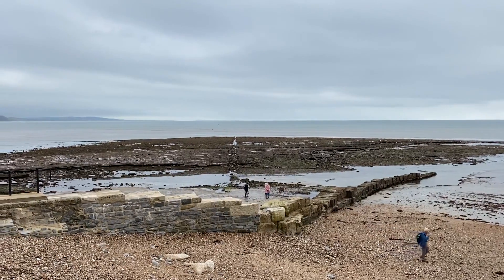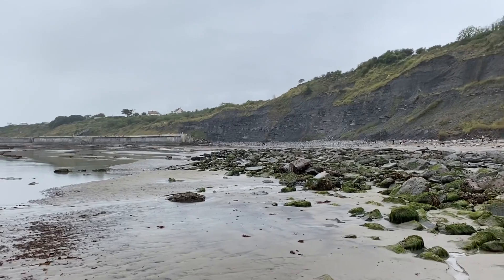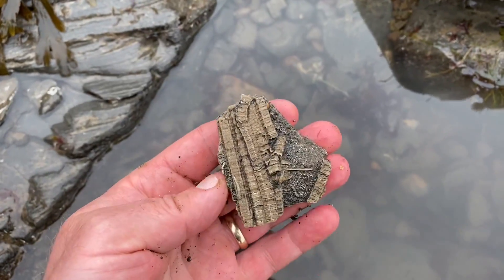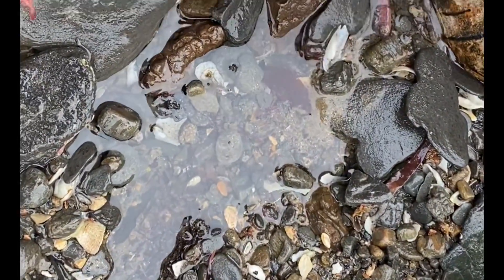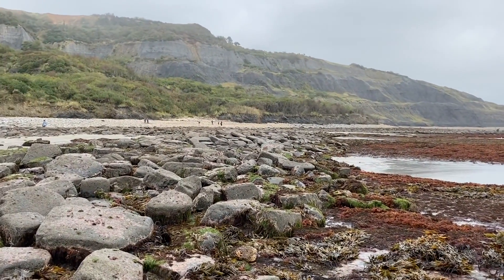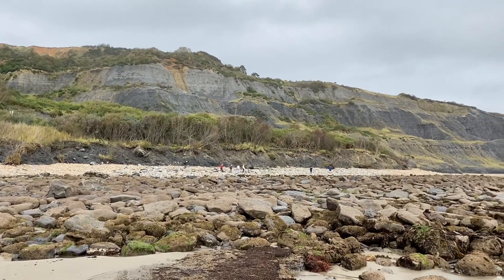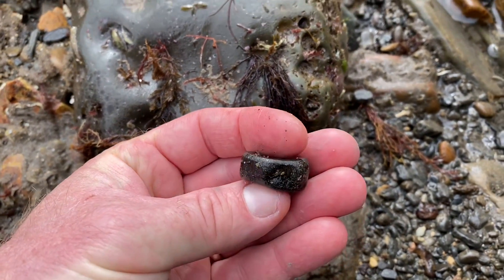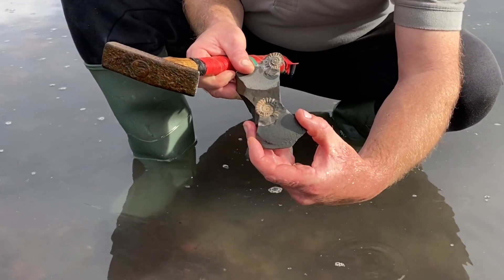Looking for fossils along the Jurassic Coast- East of Lyme Regis.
I am looking for fossils along the Jurassic Coast at low tide- East of Lyme Regis. There are some nice ammonites to see on a limestone pavement as you go out looking for fossils . I like wetting the ammonites so you can see the chambers the creatures filled with water or gas,this was to give them their buoyancy in the sea . I find Crinoid stems these fossils are also known as sea lilies .I also break out a really beautiful ammonite preserved in calcite , called Xipheroceras sp- that’s from a limestone rock. I use a wooden handled geological hammer and I recommend safety spectacles and sturdy gloves to do this rock breaking work . It’s a particular layered rock I look for when I am fossil collecting so it’s best to come on a fossil walk with us and learn how to find the right rocks which have fossils in . and the guided fossil walks we provide .